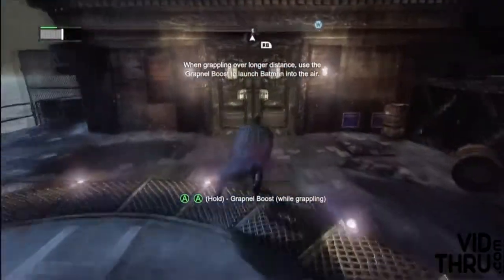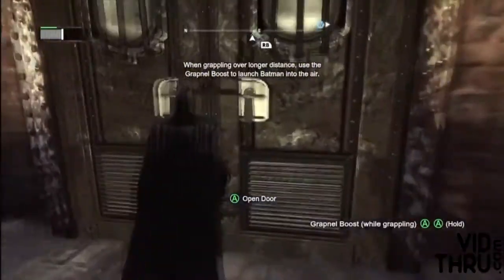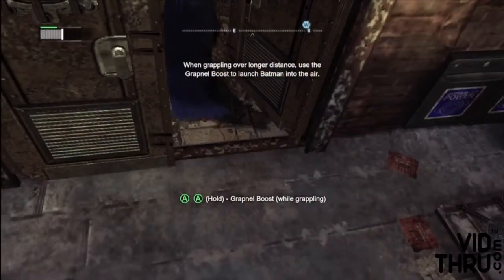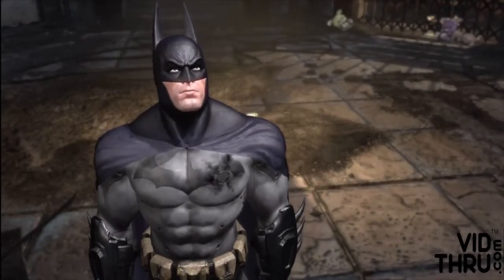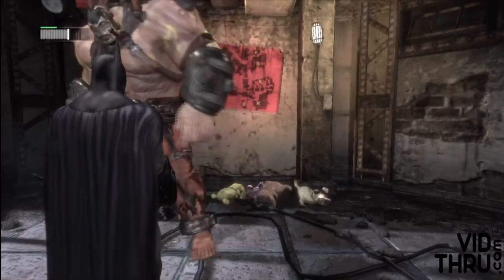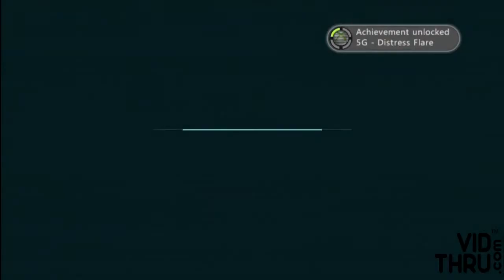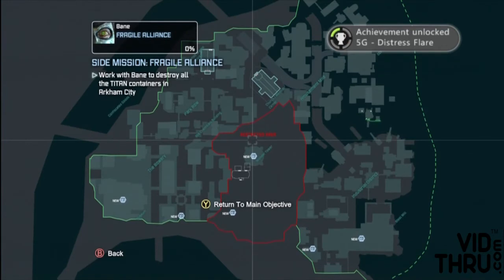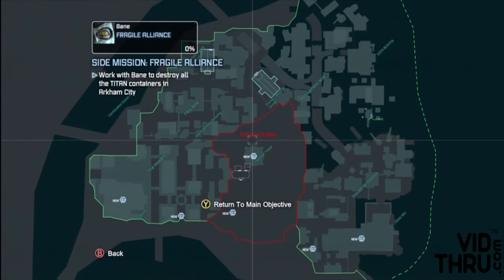Distress Flare Achievement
How to complete the Distress Flare Achievement

Connect with VidThru.com